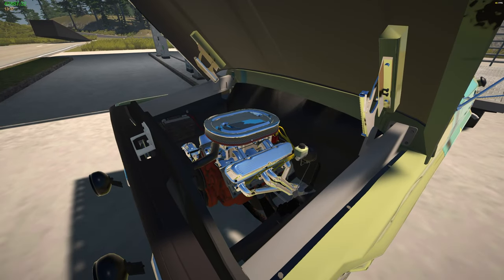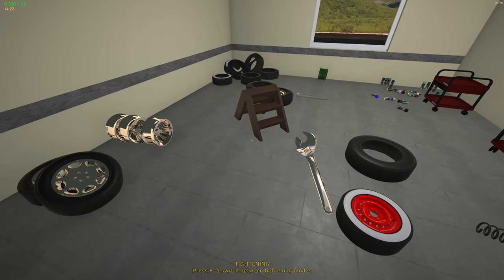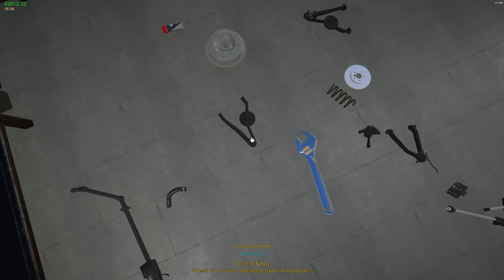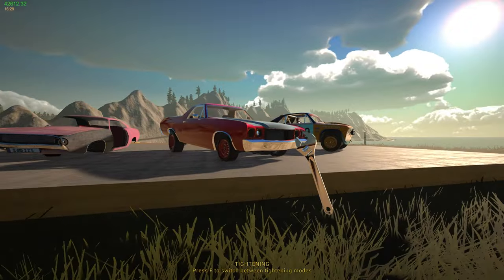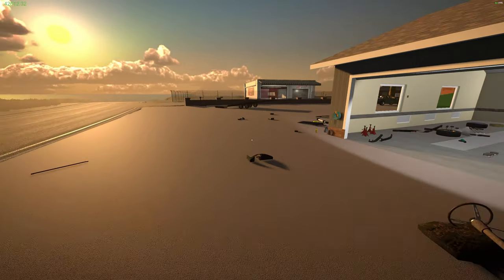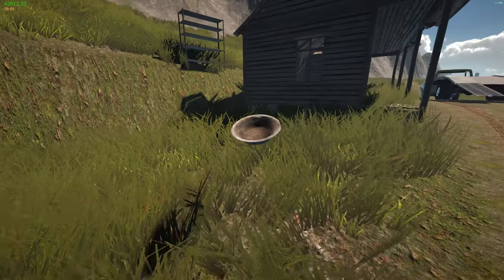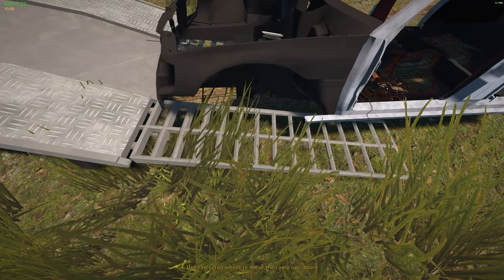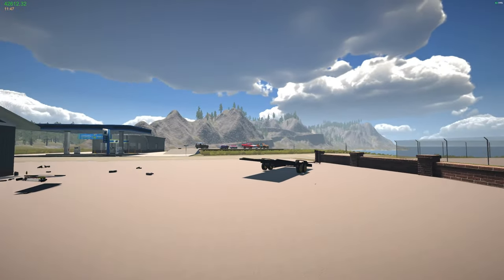Basic F-350 Repairs and Car Find | My Garage | Ep 99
I Play "My Garage" with No Taxi

My Rig:
GPU: MSI Gaming Radeon RX 7900 XTX 24GB
CPU: AMD Ryzen 9 7950X3D
RAM: G.SKILL Trident Z5 RGB Series 32GB (2 x 16GB)
Storage: WD_BLACK SN850X NVMe M.2 2280 2TB

Wheel Software: Logitech Gaming Software